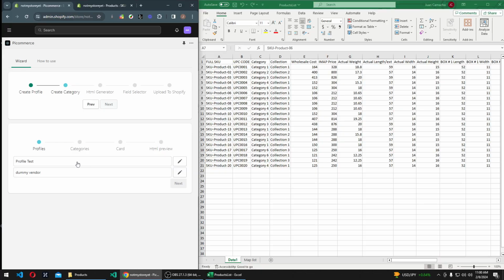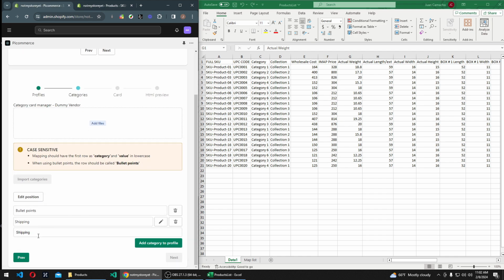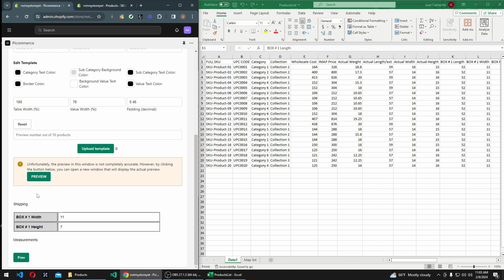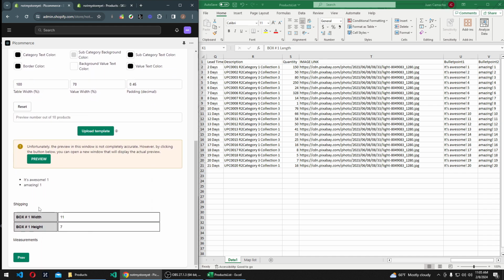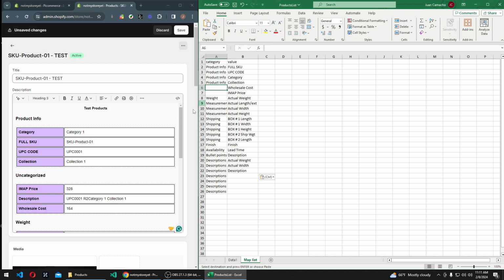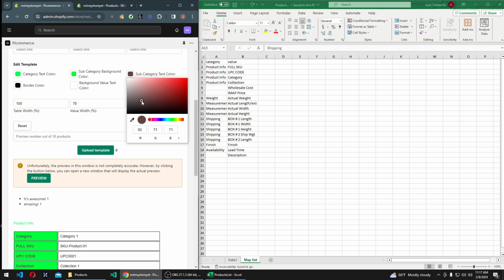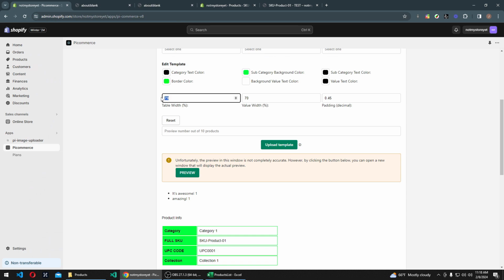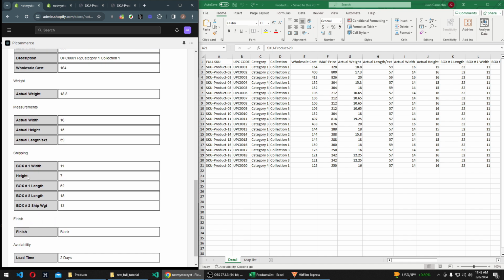PI™ - Product Manager - 02 Category Builder